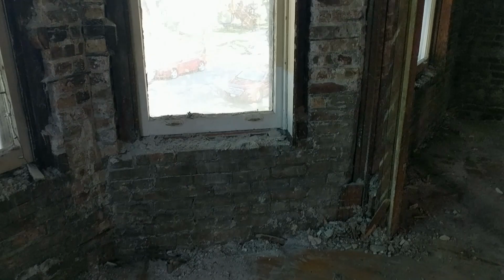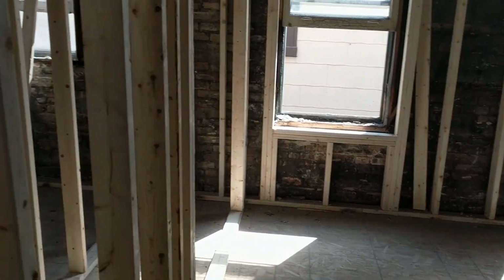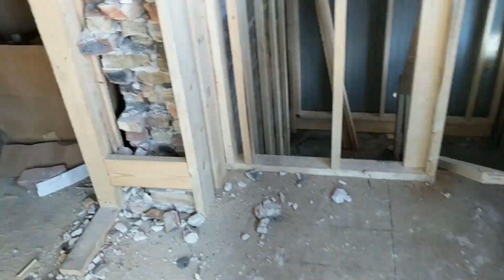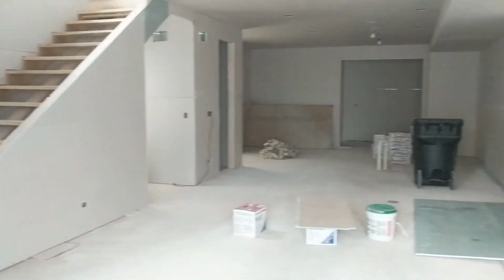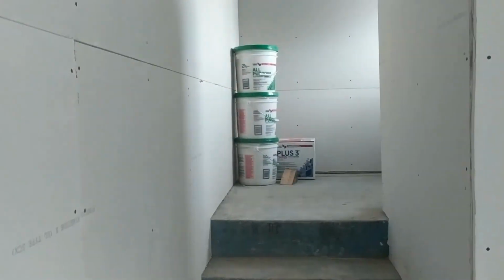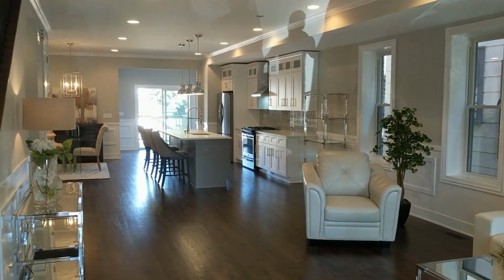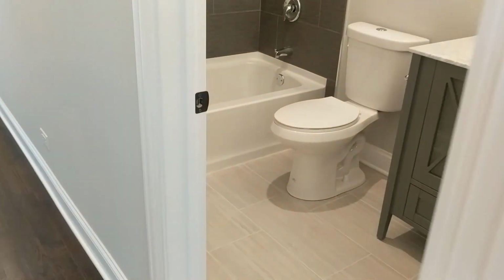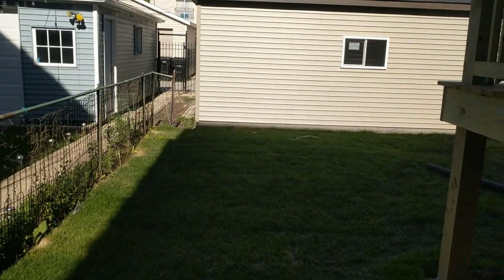Chicago 2 Flat Converted To Single Family Home From Start To Finish Video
This brick Chicago 2 Flat was converted to a huge single family home. Open layout and high ceilings and tons of closets for storage. This is a well built home in a fantastic neighborhood.

If you are interested in rehabbing homes in the Chicago area for profit or would like us to find a project for you and rehab it just like this we can do that too!

Goran Utvic
HomeSmart Connect

Ryan and Pat had a real good Chicago 2 Flat Converted to single family home on their channel Insider Show Homes LLC the video "How To De-Convert A 2Unit Into A Single Family Castle!"

There's a great complete rehab before and after on channel RenewPrivateLending the video "Complete home rehab! Disaster area turned to Beautiful Home! (Before & After)"